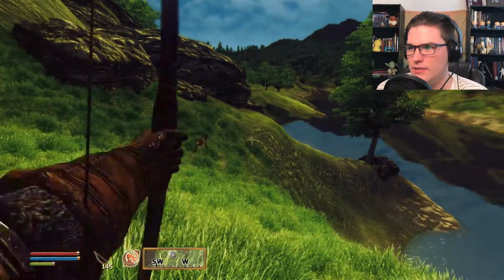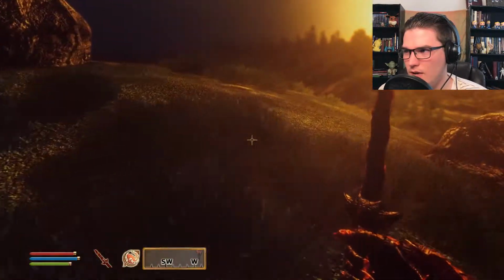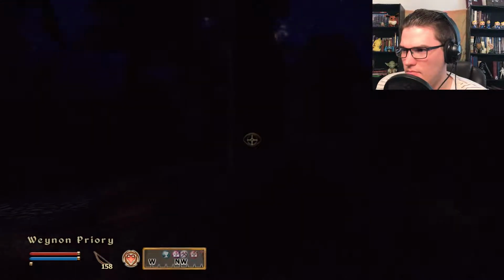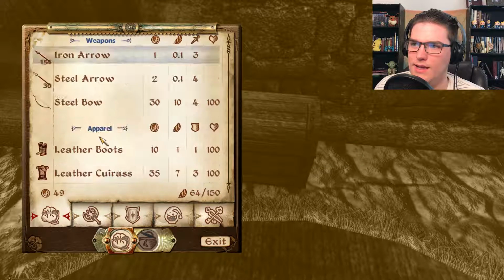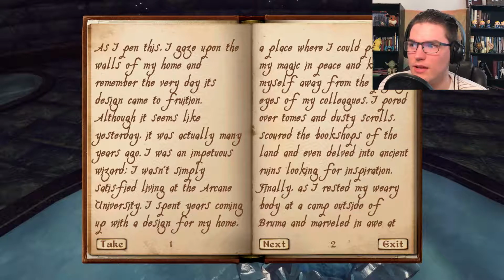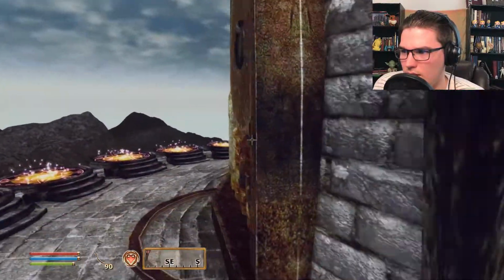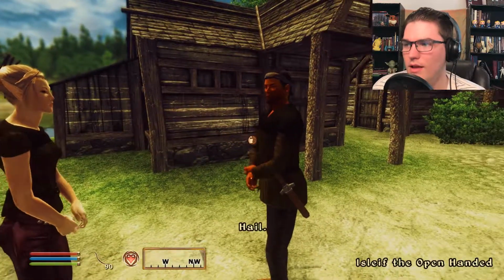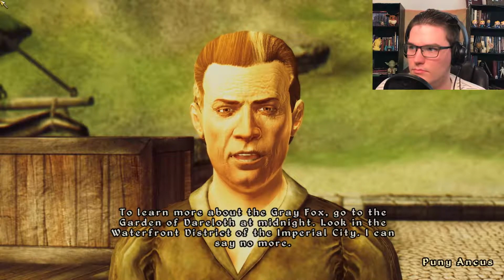Oblivion Modded Playthrough #2 "Frostcrag Spire" Gameplay | SO DARK!!! Let's Play Oblivion Modded!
Welcome to The Elder Scrolls 4: Oblivion modded gameplay playthrough on PC! This is the game that came before Skyrim, and unfortunately, many people have missed it and have only played Skyrim. Oblivion is near and dear to my heart so I am so excited to play it again for you guys with beautiful mods that bring it into the modern age. This will be Oblivion mods 2017 and while I don't change the gameplay very much, you will see Oblivion modded graphics that are much more beautiful than the vanilla game.

Oblivion is set 200 years BEFORE the events of Skyrim and takes place in the land of Cyrodiil, which is the capital of Tamriel. The Emporer is dead, and you are charged with taking the amulet of kings, which only one who has the Dragon Blood can wear so a new Emperor can be crowned. However, gates to the Deadric realm of The Deadlands, one of the planes of Oblivion ruled by Mehrunes Dagon, have opened, and with them have come monsters and beings that terrorize Tamriel. A war is upon the land, but not a war of men. I hope you enjoy this Modded Oblivion let's play series playthrough as much as I do!

Hello! I Am Peter a Cole and I am dedicated to creating the greatest gaming community in the world! I have been playing games since I was three years old (when you could barely call it playing) and I have been in love with video games ever since. My favorite genre of video games are role-playing games, and I have a pretty broad knowledge of them and thus I will be playing many on this channel! Series like The Legend of Zelda, Fallout, Elder Scrolls, Mass Effect, Dragon Age, and much more helped shape what I love about video games. However, I've been playing longer than a lot of those games have been around. Some of my best gaming memories were hanging out with friends as we beat bosses we had been trying to destroy for days, started up a brand new game and all could feel the anticipation, and laughed so hard we cried together. Gaming brings people together, and now more than ever with YouTube, Twitch, and other platforms, gaming is bringing people together all around the world. My goal is to create the greatest gaming community, one that fosters deep conversations, new friendships, and helps us all have fun and escape reality together. I may be the one behind the camera, but this channel wouldn't exist without you guys watching the videos and being a part of that community. Thank you guys so much for watching and being here, and let's continue to create the greatest gaming community in the world!